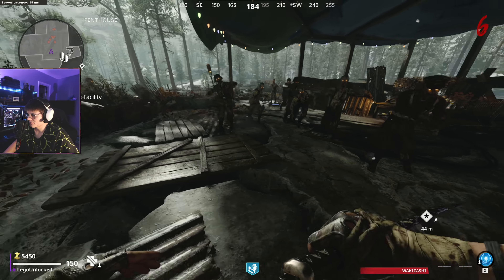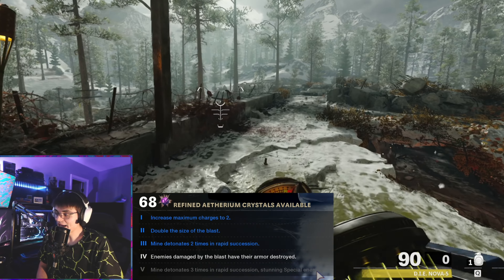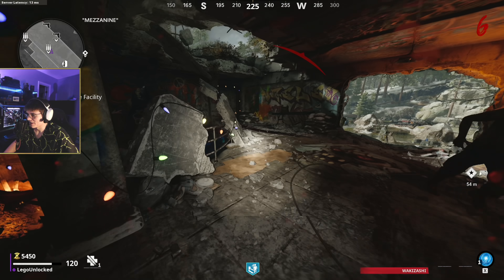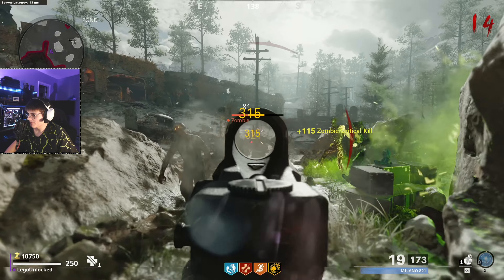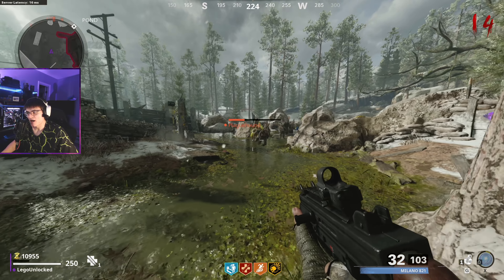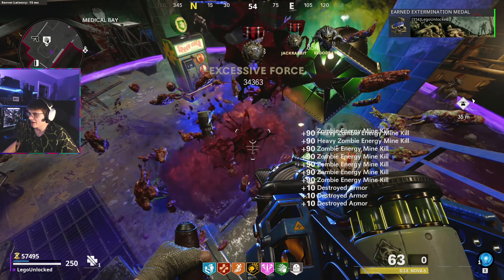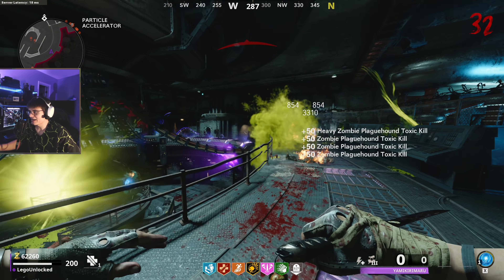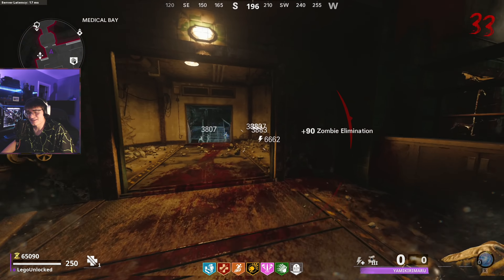Hidden Gem? NEW *MAXED OUT* Tier V ENERGY MINE Field Upgrade! Hidden Gem or Trash? Cold War Zombies!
Testing out the new MAXED out tier V ENERGY MINE Field Upgrade in cold war zombies! How good is this when it is maxed out? Let's test and find out everything to know about tier V ENERGY MINE Field Upgrade in cold war zombies!

All forms of Dark Matter, Gold, and Diamond in black ops 4: All forms of Dark Matter, Diamond, and Gold

DonateoGYk